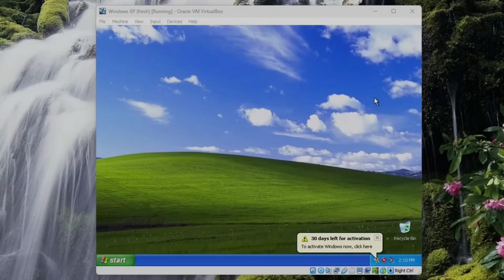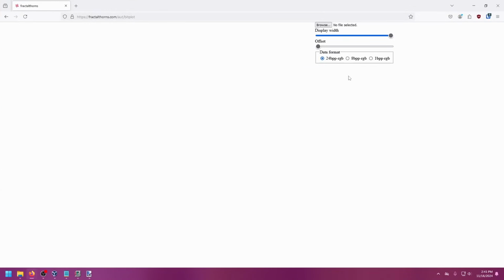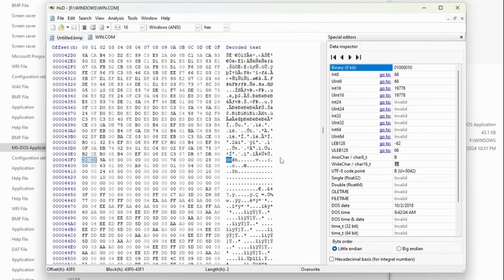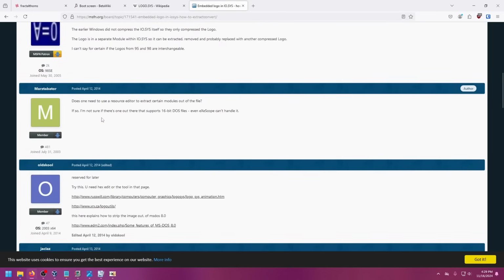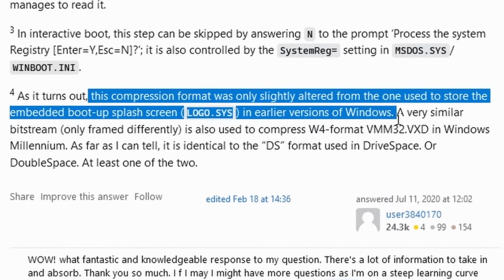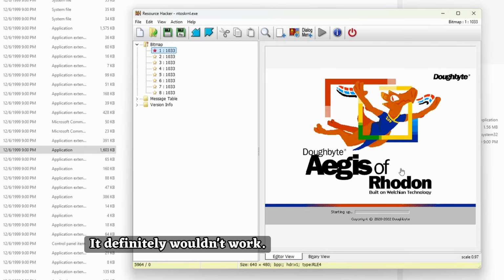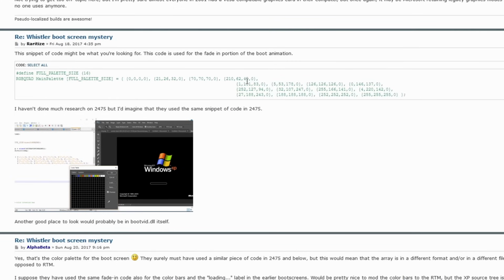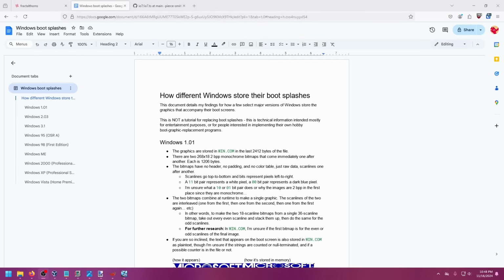How do you replace the boot screen in every (old) version of Windows?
A long video for a long project. Somewhere in-between a story time and a video essay, I hope you enjoy listening to it while doing chores or falling asleep... or maybe you're genuinely interested in what's going on, in which case, strap in.

00:00 : Lasertooth - Rule of Three
11:24 : Launchable Socks - Archives
18:53 : Purely Grey - Witches
26:47 : Calavera - Dancing on Our Disasters
34:03 : Lifeformed - Frozen Hot Sauce
40:00 : Foewi - Lone Critter (Minimal Jam)
49:37 : Vince Kaichan - Geoconstruct 1998
57:14 : Vince Kaichan - Yosemite Valley
1:06:56 : fluidvolt - Smiling Sigh
1:10:05 : PROTODOME - Astronomica

All of this music is provided under Creative Commons licenses. Please visit the albums to see the exact license for each. Please consider as well supporting these artists. Their work is incredible and inspiring.